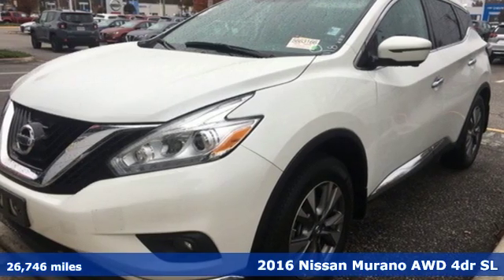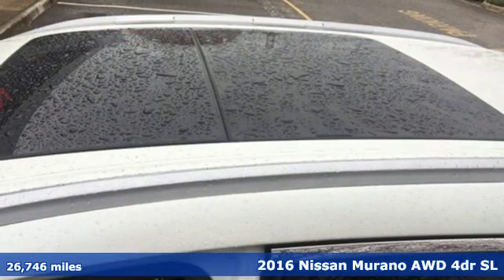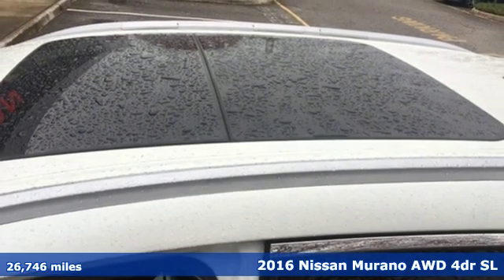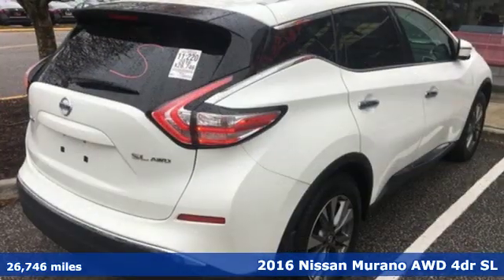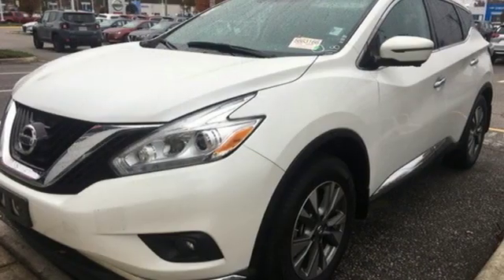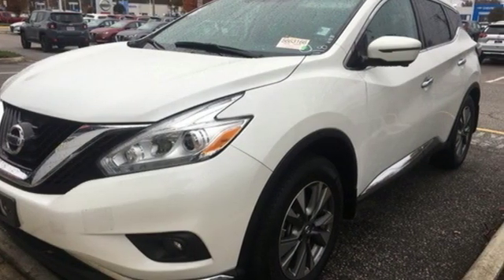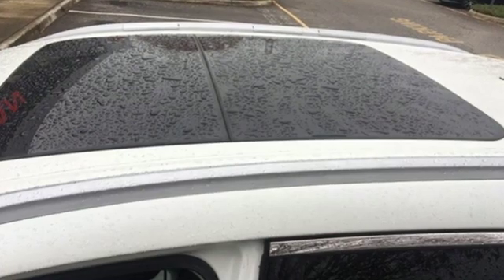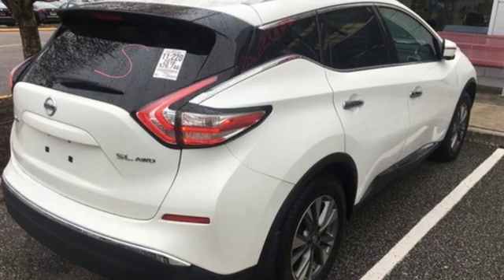Used 2016 Nissan Murano Chesapeake VA Norfolk, VA 15P4307 - SOLD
Year: 2016
Make: Nissan
Model: Murano
Trim: SL
Engine: 3.5L V6 DOHC
Transmission: CVT with Xtronic
Color: White
Interior: black
Mileage: 26746
Stock #: 15P4307
VIN: 5N1AZ2MH4GN171672
JUST ARRIVED. PENDING INSPECTION. CARFAX One-Owner. Pearl White 2016 Nissan Murano SL AWD CVT with Xtronic 3.5L V6 DOHC Sunroof/Moonroof, Murano SL, 4D Sport Utility, 3.5L V6 DOHC, CVT with Xtronic, AWD, black Leather, Navigation System.brbrRecent Arrival! Odometer is 16501 miles below market average! 21/28 City/Highway MPGbrbrbr*Every Internet Price includes current applicable dealer discounts. Your additional costs are sales tax, tag and title fees for the state in which the vehicle will be registered, any dealer-installed options (if applicable) and a $699 dealer processing fee (Virginia, North Carolina). Prices are subject to change, and prior sales are excluded. While every reasonable effort is made to ensure the accuracy of this information, we are not responsible for any errors or omissions contained on these pages. Please verify any information in question with the dealer.

Address:
3417 Western Branch Blvd